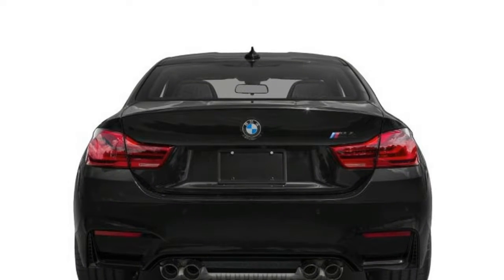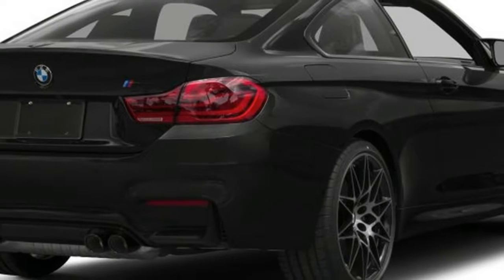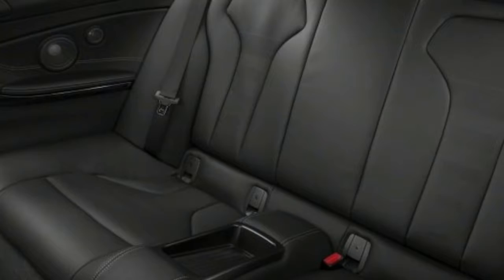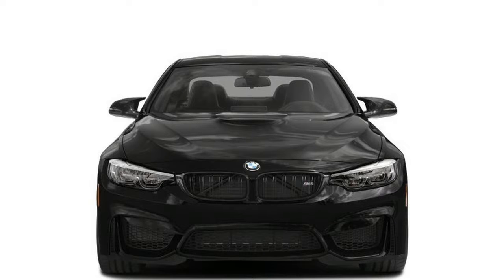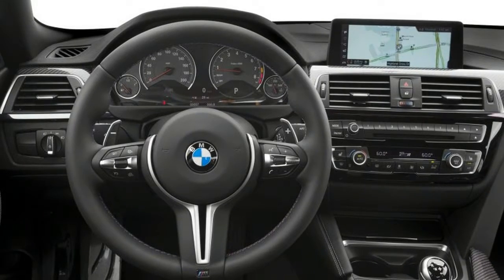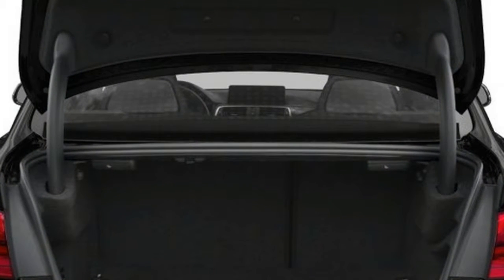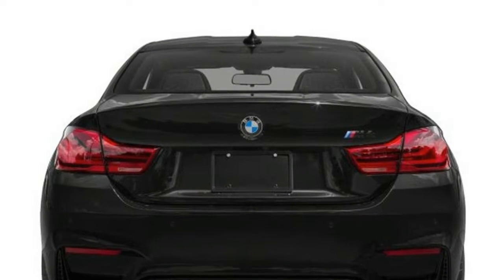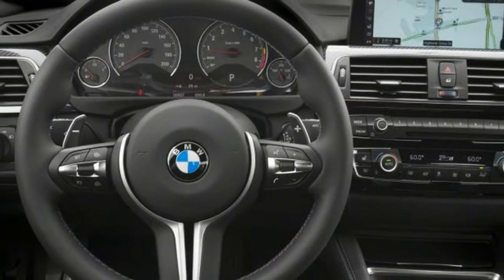THE BEST !!! 2018 BMW M4 Review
The BMW M4 seems destined to forever be the second-most-exciting model in the 4-series clan, having previously played second fiddle to the water-injected M4 GTS and now finding its position at the top of the range usurped by the fractionally faster, fractionally firmer M4 CS. While the regular M4 remains a hugely desirable performance car, its suitors will be forever gazing over its shoulder and trying to flirt with its sexier sister.